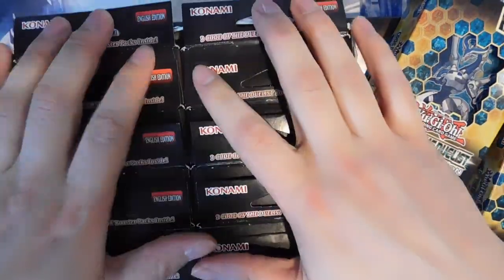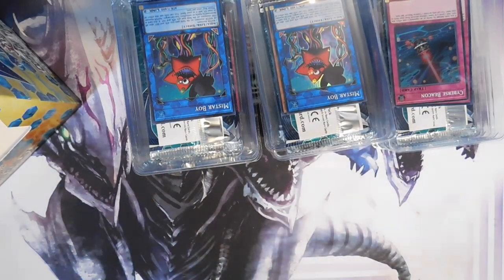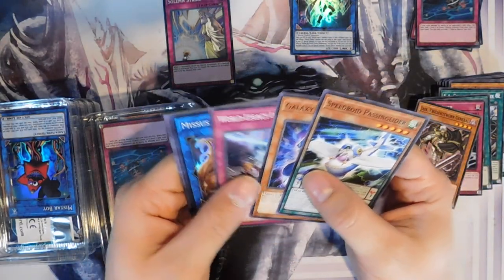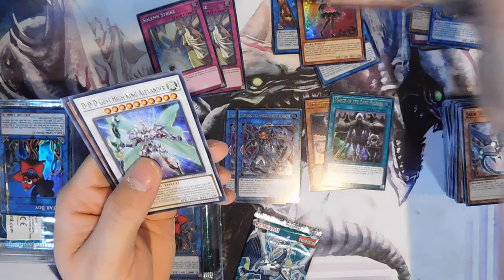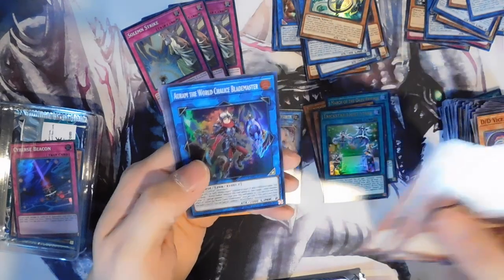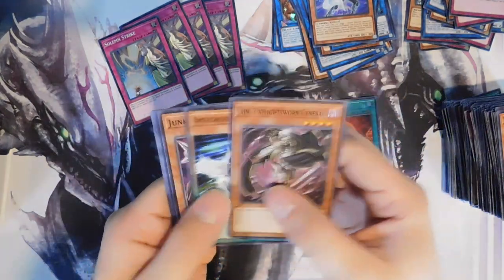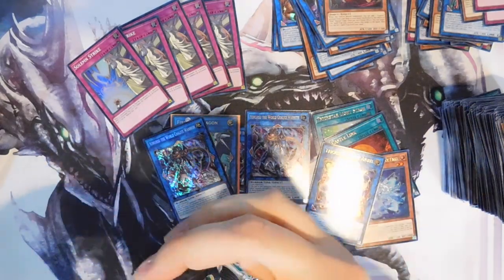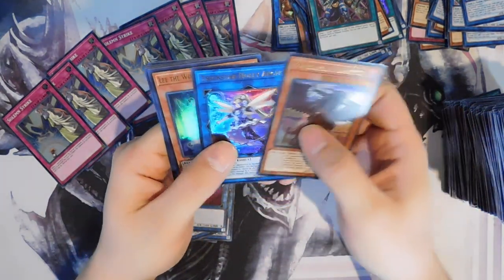HOW MUCH HEAT CAN BE IN ONE BOX?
Ryan AlBright
Dorian Ammons
William Tabor Jr.
Mark Thompson Jr.
SadLeafYT